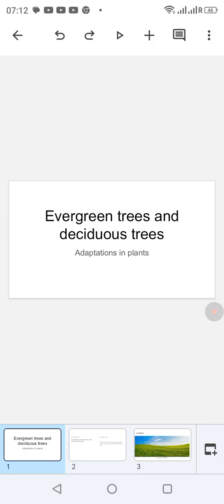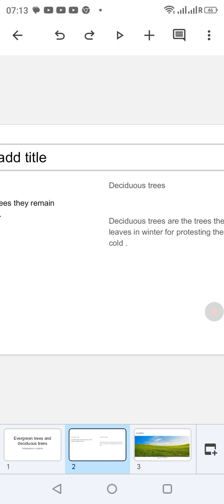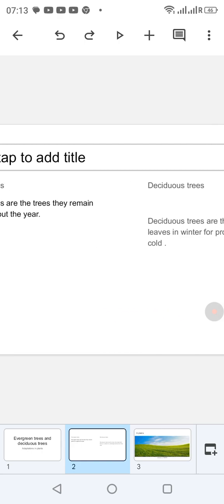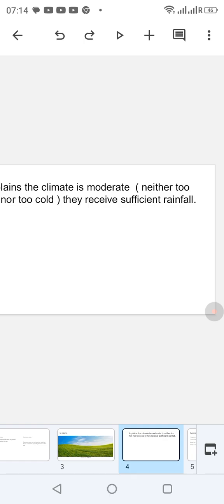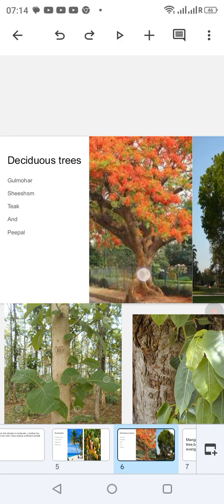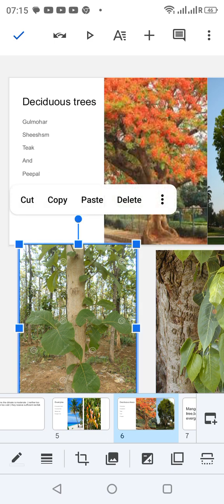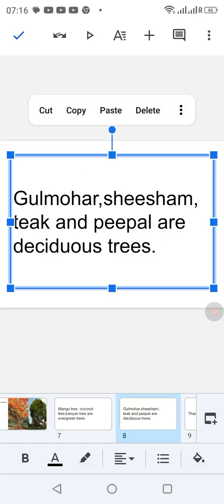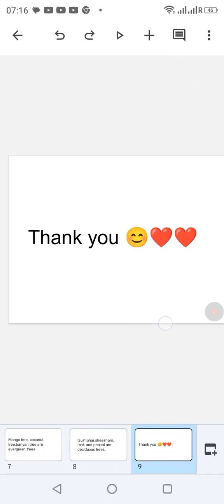Evergreen trees and deciduous trees (adaptations In plants) (grade 4)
This is Sruthi talks.i am Sruthi Chandra.p.v. In this vedio I am explaining the topics like evergreen trees, deciduous trees, adaptational features,plain landform , examples for evergreen trees and deciduous trees,it's images etc. in this vedio  I diffentiated these two terms evergreen and deciduous trees with examples. Mango tree, coconut tree, banyan tree, sheesham, teak,peepal , gulmohar.